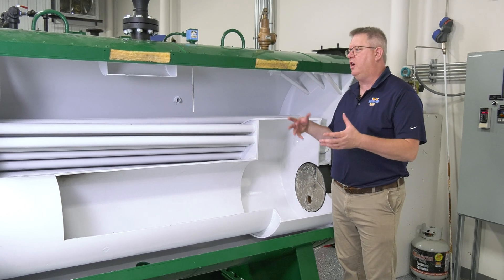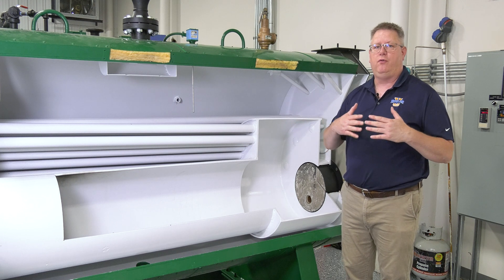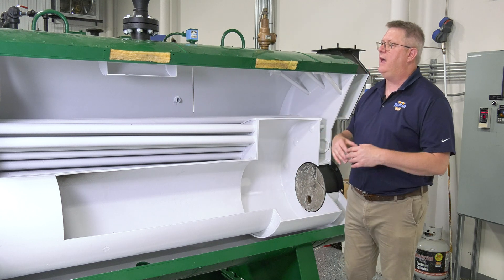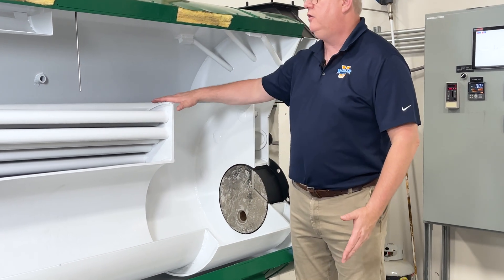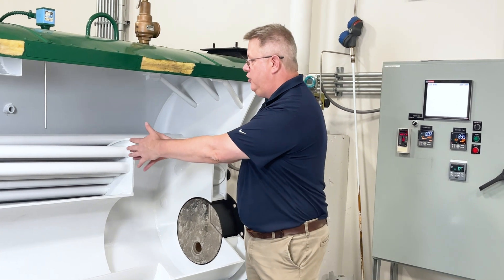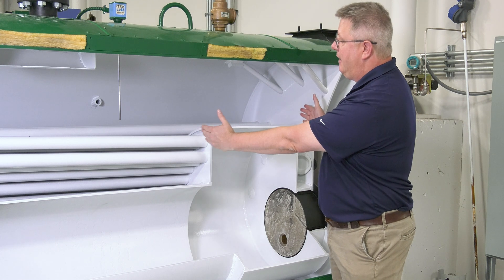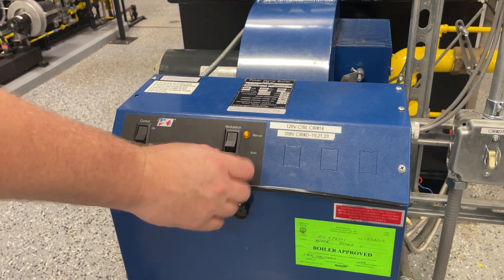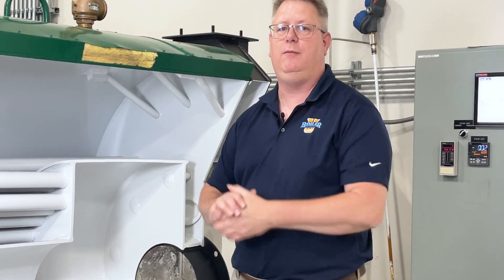The Critical Difference Between Hot Water & Steam Boilers - Weekly Boiler Tip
Jude outlines one critical difference between Hot Water & Steam Boilers that will help you avoid the dangers of Thermal Shock in your system.

Thermal shock occurs when cold water is introduced into a hot boiler. The sudden introduction of cold water will cause a serious (potentially damaging) reaction with the hot water in the boiler.